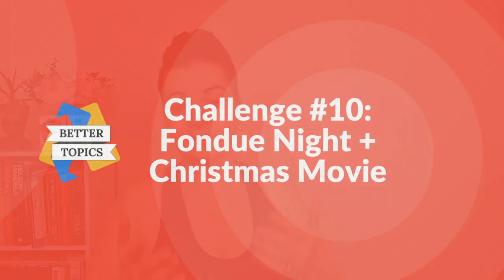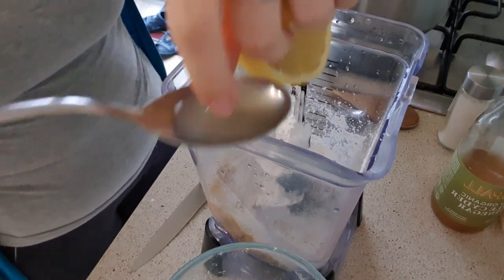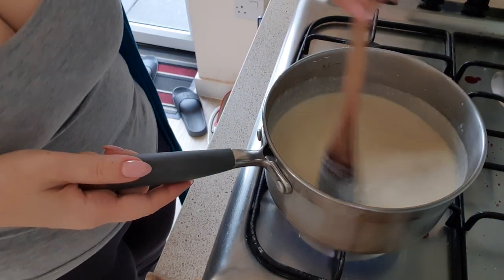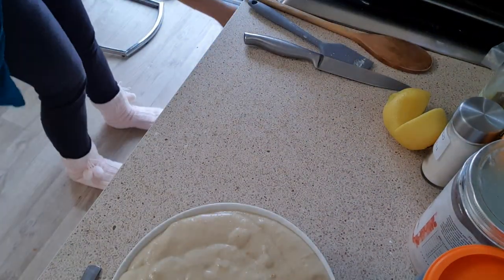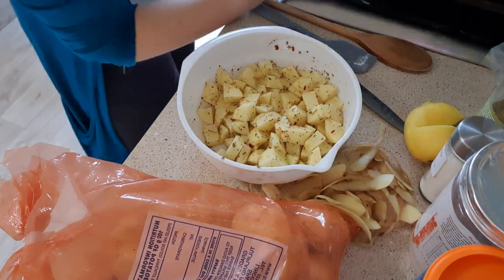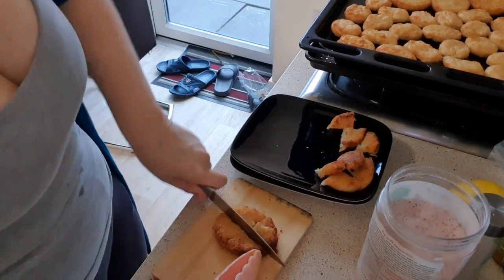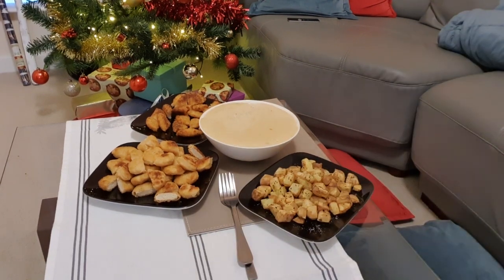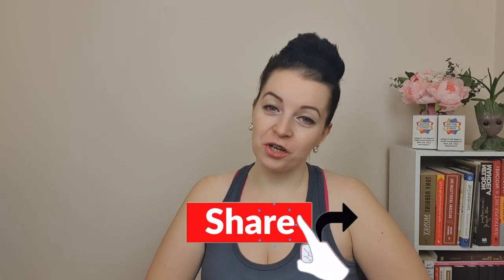Christmas Couple Challenge | Date Night with Vegan Cheese Fondue & Movie | Better Topics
Watch this video to find out what is the next Christmas Couple Challenge. If you are interested in doing challenges for couples and you want to try out the fondue night challenge, then keep watching till the end. If you are looking for at-home date ideas or date night ideas with your boyfriend or date night ideas with your husband, I think this video is for you.

♡ Follow me on all socials and watch my stories for fun content!